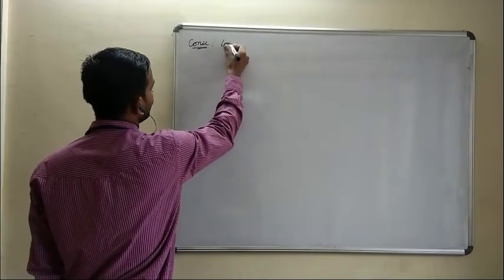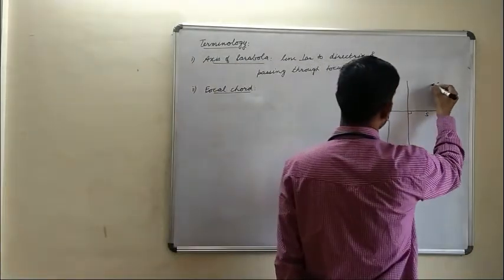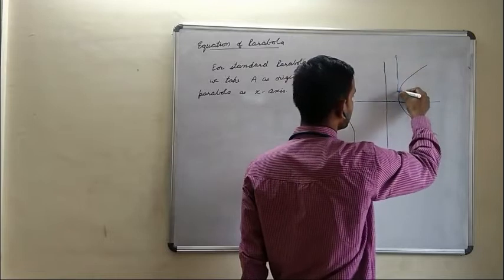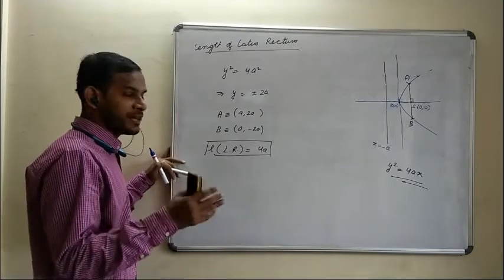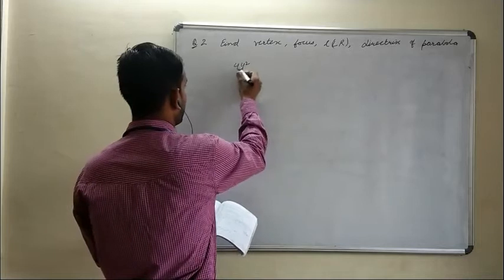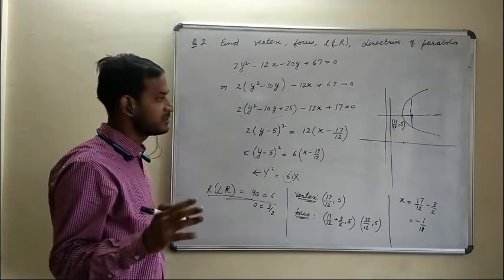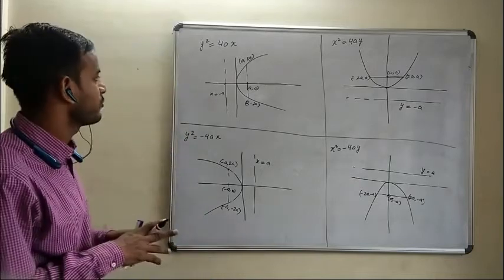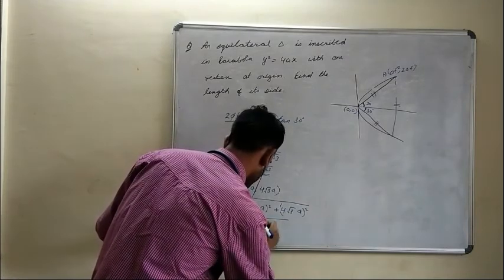Parabola | Equation and Parametric Form